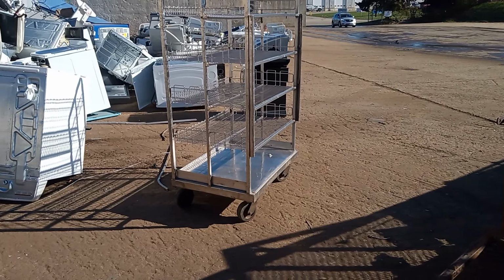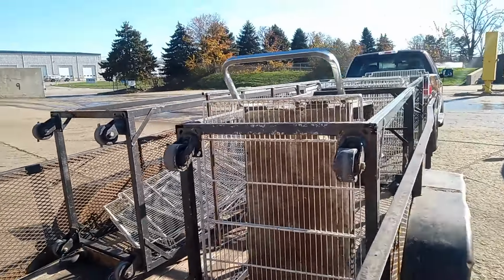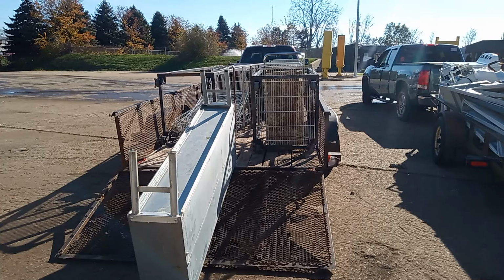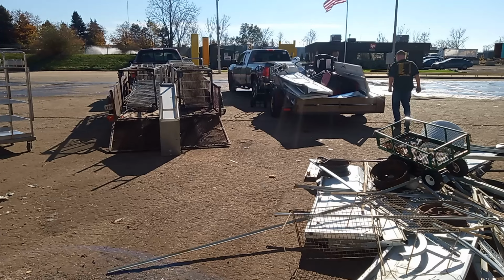scrap metal drop off of the grocery store racks